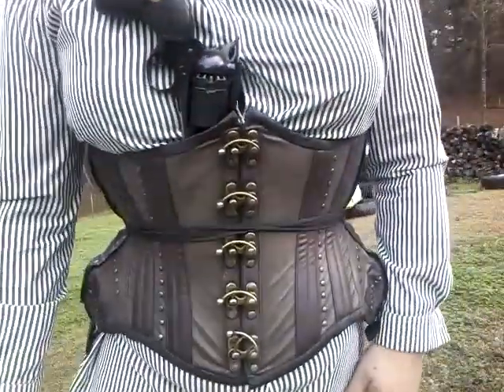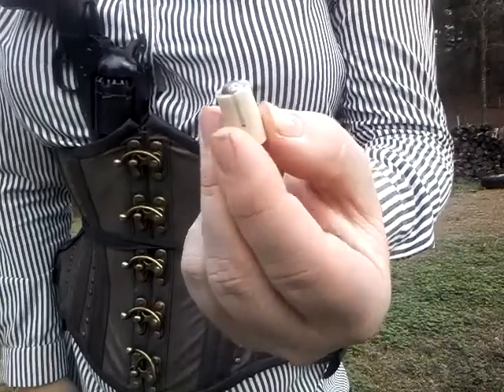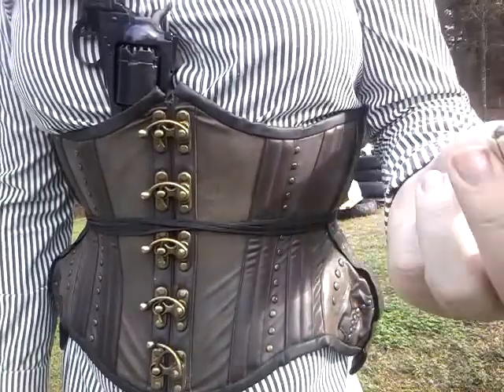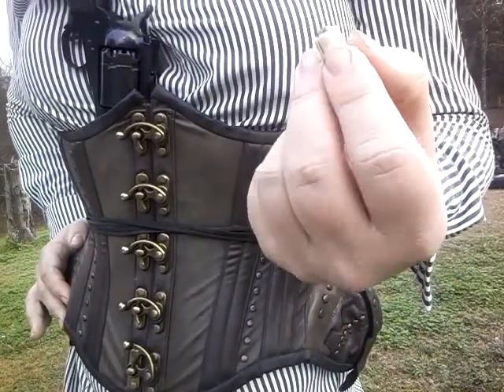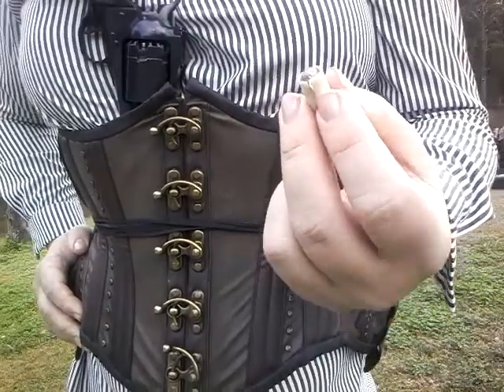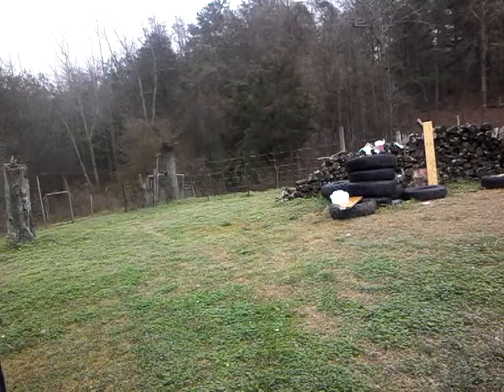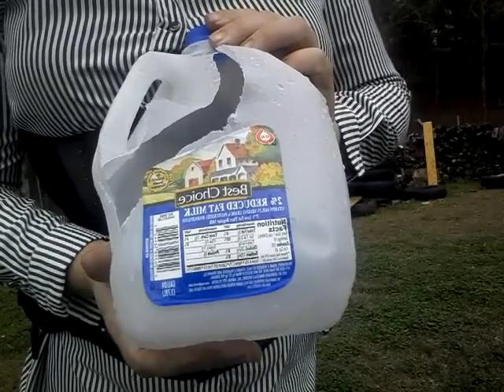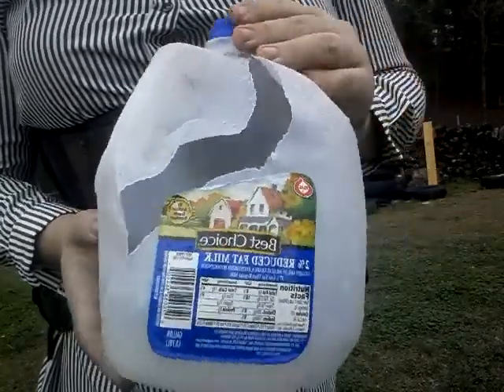Shooting .36 Caliber Bullets in a .45 Caliber Revolver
Figured I would test shooting 130 grain .36 caliber bullets in a .45 caliber sabot in my Ruger Old Army.

I was in the hopes the hot T-7 powder charge would shove such a light bullet at .357 Mag level velocities. I do not think it reached my goal just by looking at how a water filled milk jug reacted to being hit but I could say with fair confidence that it reached a .38 plus P velocities.

I will get a chrony and more sabots and test this theroy further over the summer.

xoxo

Joanie